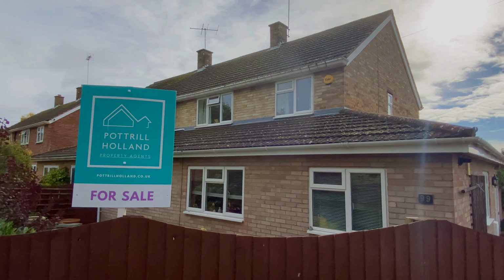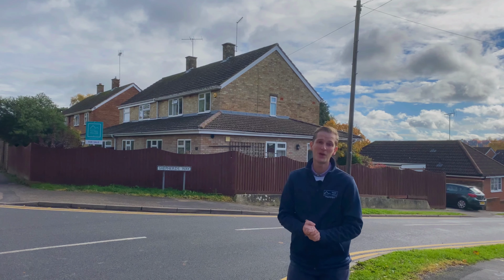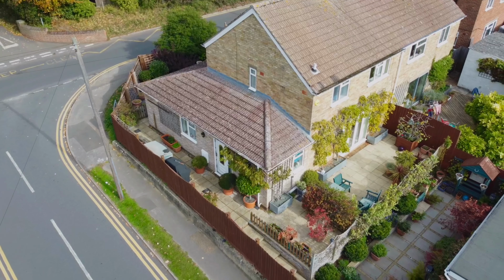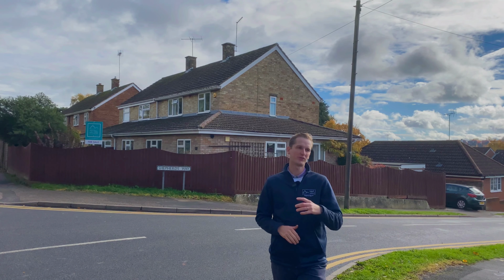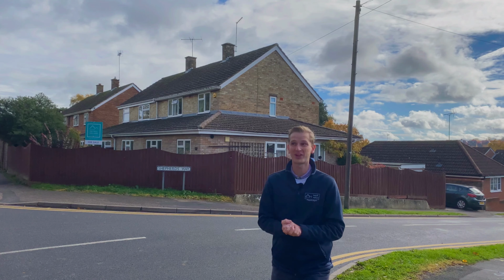99 Ashdon Road, Saffron Walden, Essex | UK Property Tour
99 Ashdon Road is an extended, 3-bedroom, semi-detached family home in the north Essex market town of Saffron Walden. The property is located only a 5-minute walk to 'The Common' and the market square is a short distance beyond where the highly regarded market takes place every Tuesday and Saturday.

The property is entered off of Shepherds Way with the front door now at the side of the home as part of the 'wrap-around' front and side extension completed in 2001.

The front door opens into a central entrance hall with doors that lead to the living room, kitchen/breakfast room, bedroom three, downstairs shower room, cloakroom and stairs to the first floor.

The living room is south-facing with french doors out to the garden. The kitchen/breakfast room is located to the front and comprises matching base and eye level units, space for a dishwasher and an integrated double oven and hob. The kitchen then leads into the utility room where there is further space for a washing machine, tumble drier, full-height fridge and freezer. Off of the breakfast room is a door to the dining room, which itself could even be used as a fourth bedroom or playroom.

The downstairs shower room comprises a WC, wash hand basin and a single shower cubicle. Bedroom three is located opposite the shower room which would make it ideal if you are needing to live predominantly on one level.

On the first floor, the landing gives way to two double bedrooms, a family bathroom, an airing cupboard and a further storage cupboard. The master bedroom is located at the rear and has built- in wardrobes. The family bathroom comprises a bath, shower cubical, WC and wash hand basin.

Outside, the rear garden has been made into two low-maintenance patio areas, an upper and lower terrace. The upper terrace has double doors back into the living room and ample space for outdoor seating. The lower terrace has space for potted plants and gives side access to the single garage. The front garden is a shingle flower bed with a variety of mature plants and shrubs. There is also an off-street parking space in front of the garage.

Agents Note:
Uttlesford District Council – Band C – £1,710.05 PA
Energy Rating: C

Location:
Saffron Walden is a historic market town 43 miles north of London that still houses a thriving market every Tuesday and Saturday along with an abundance of independent and chain shops. There is a diverse level of housing available from Tudor cottages to modern new build homes. The town is well served by local schools with a number of primary schools and an ‘Outstanding’ Ofsted-rated secondary school; Saffron Walden County High.